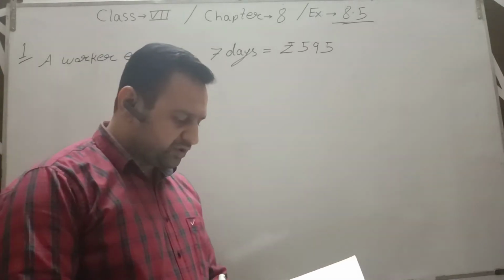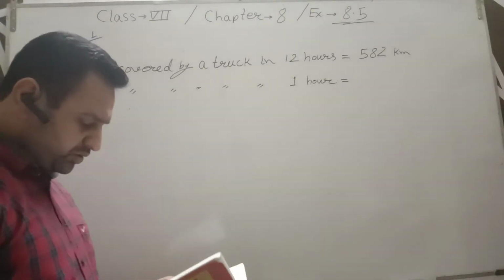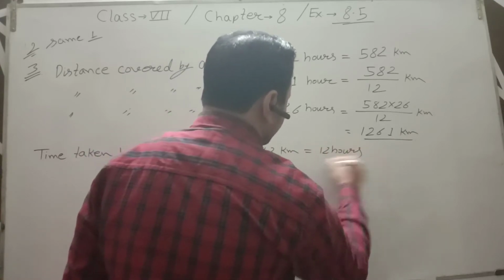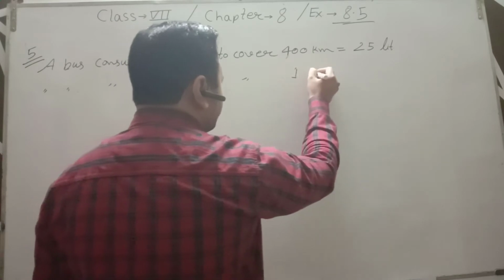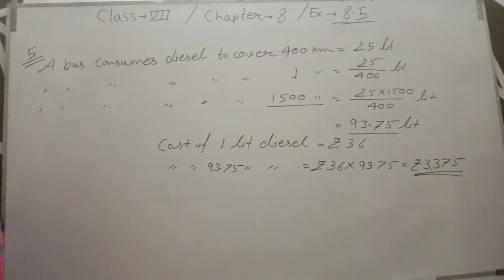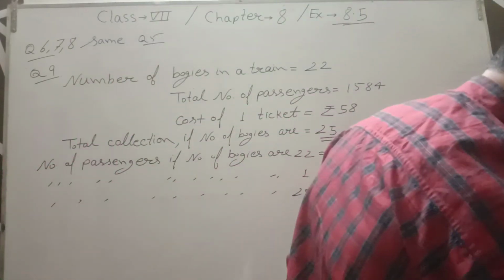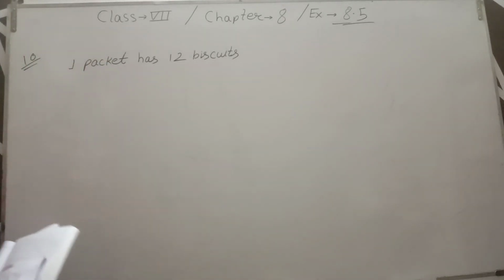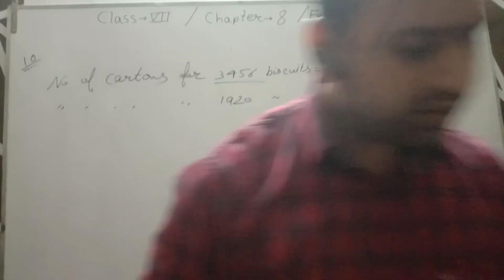maths class 7th 8.5 1 to 10